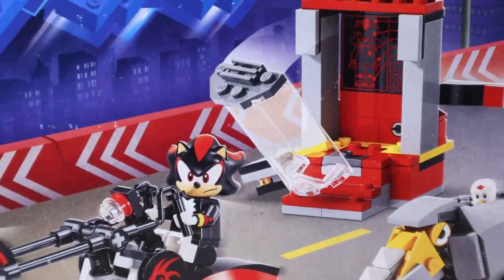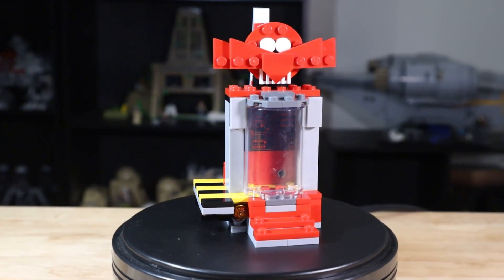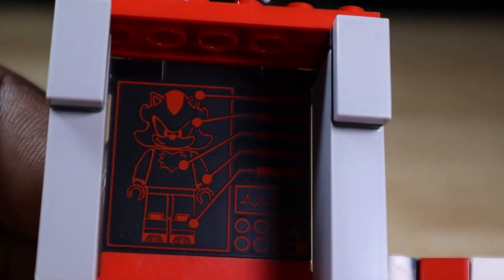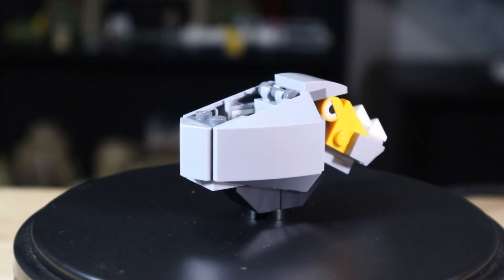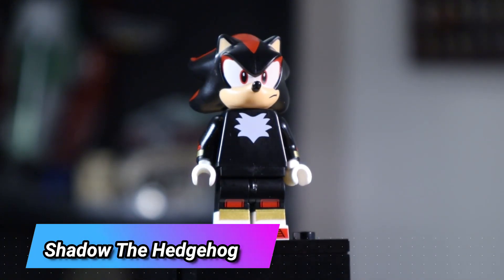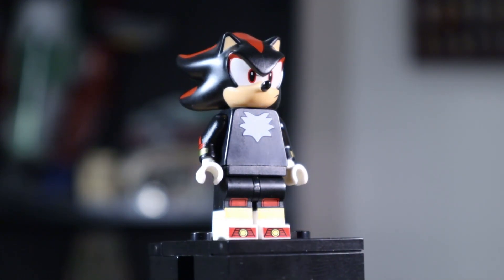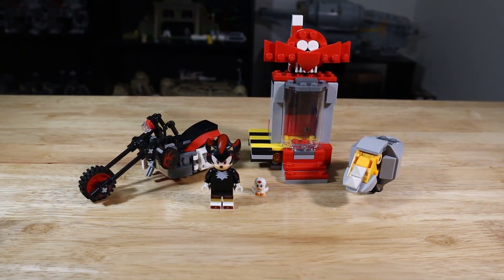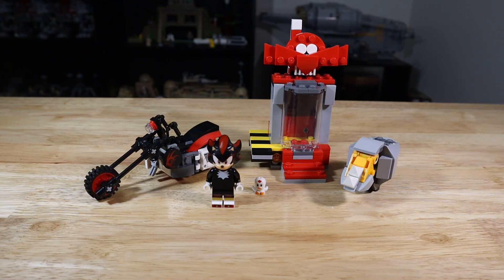LEGO Shadow The Hedgehog Escape (76995) review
I'm back with another review finally doing something a little deferent and the sonic the hedgehog theme i hope you all enjoy please let know what you think down in the comments